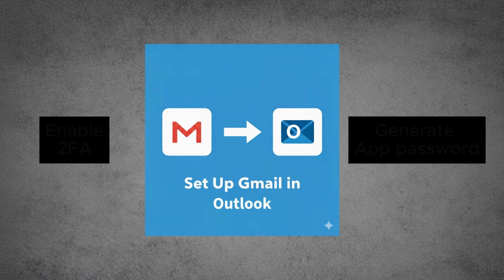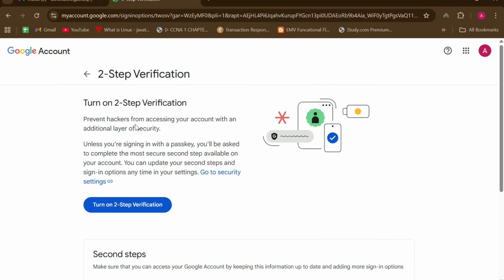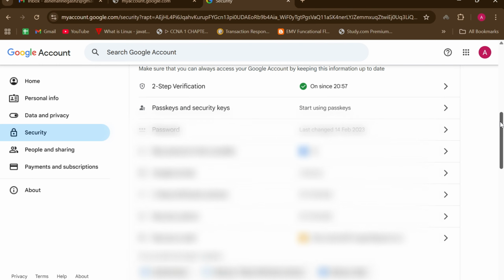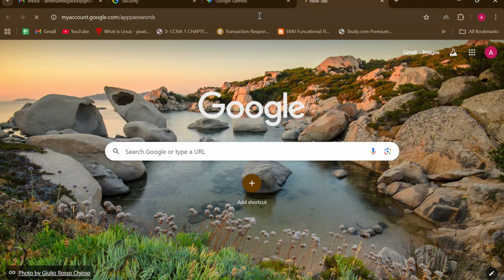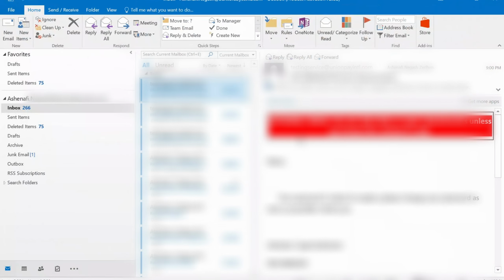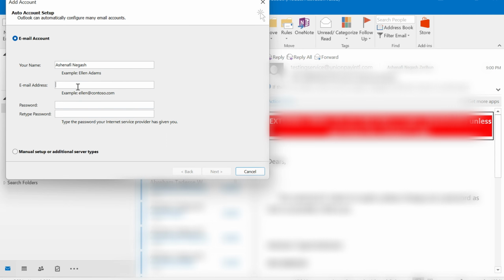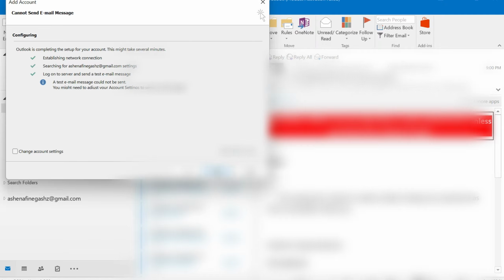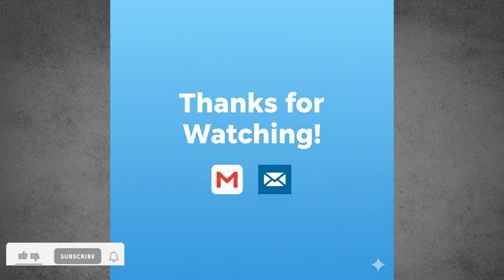How to Setup Gmail in Outlook Step by Step Tutorial 2025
In this video, I’ll show you how to set up Gmail in Microsoft Outlook step by step.
We’ll cover everything — from enabling Two-Factor Authentication (2FA), generating a Gmail App Password, and finally adding Gmail securely into Outlook.

🔹 Topics Covered:

Enable Two-Factor Authentication (2FA) in your Google Account

Generate a Gmail App Password 👉 Google App Passwords Page

Configure Gmail in Microsoft Outlook

⚡ This method is 100% secure and ensures your Gmail works smoothly in Outlook.

📌 Helpful Links

Drop your questions in the comments — I’ll reply as soon as possible.